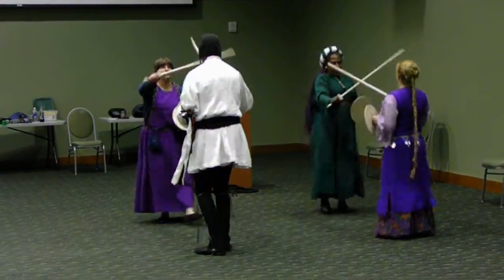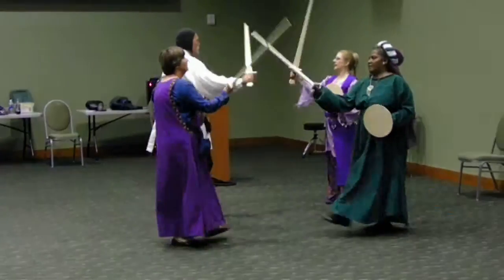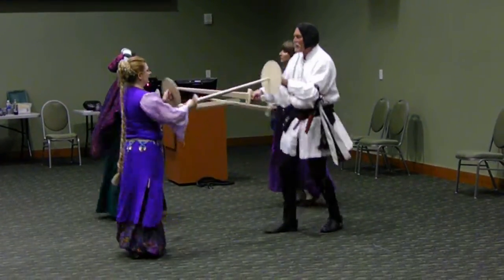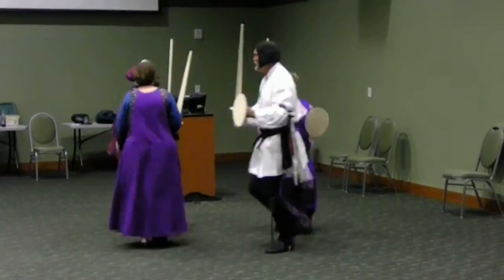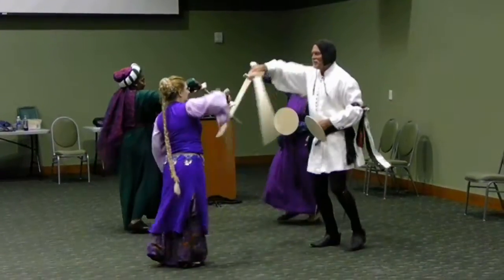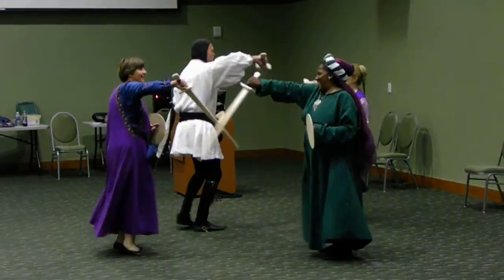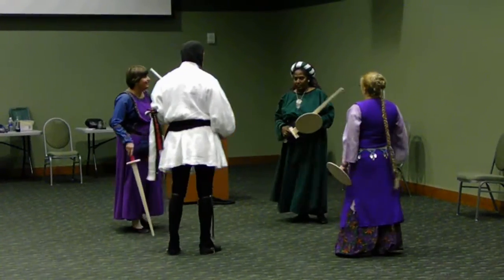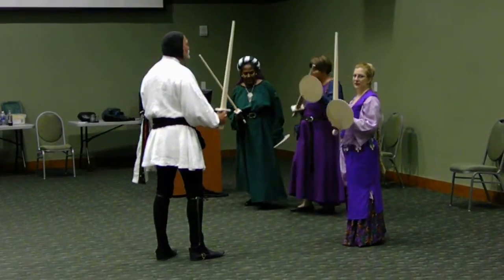Saltare Dance Collegium 6/16/2012, # 1 of 33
Hosted by the Barony of Bryn Madoc, Kingdom of Meridies, Society for Creative Anachronism.